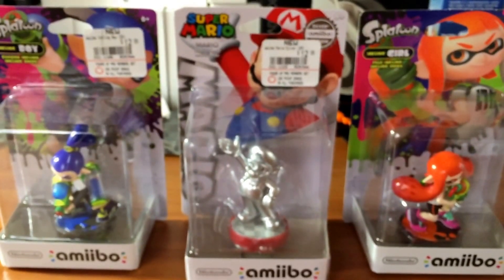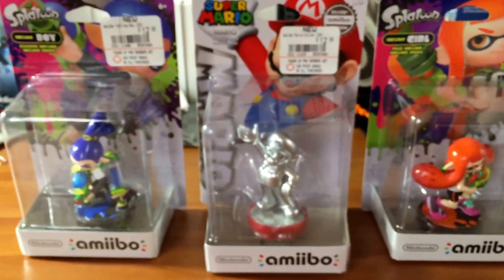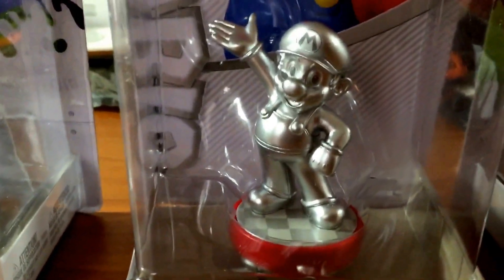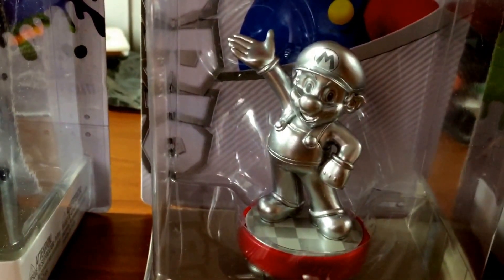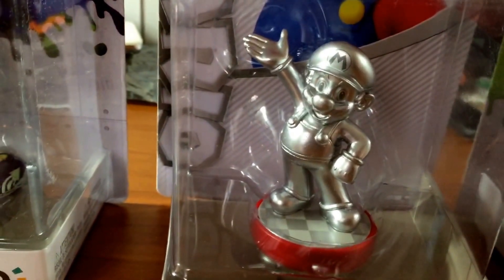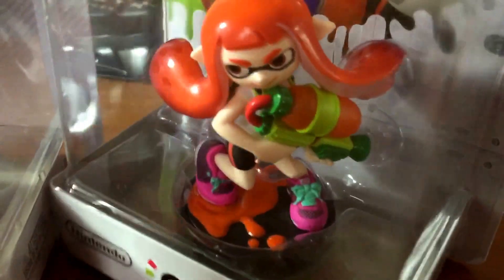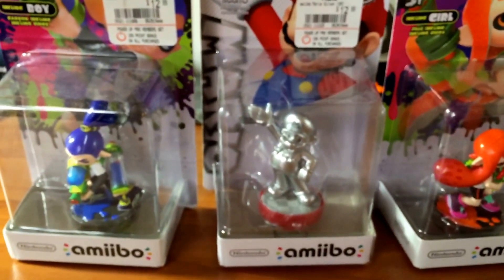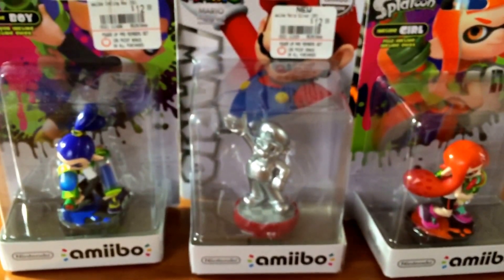Silver Mario amibo and Splatoon amibo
Just a quick few pick ups.